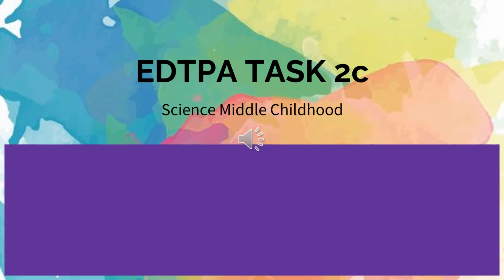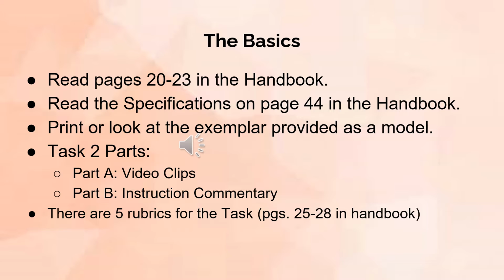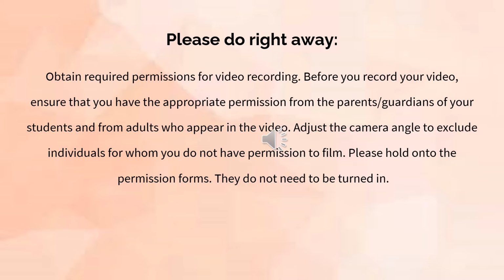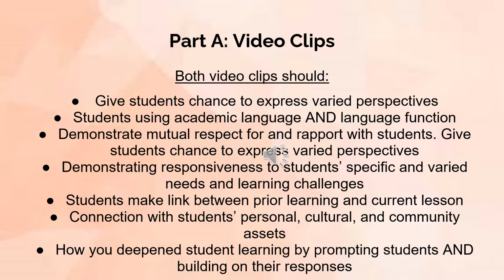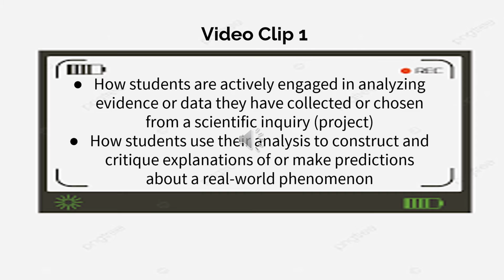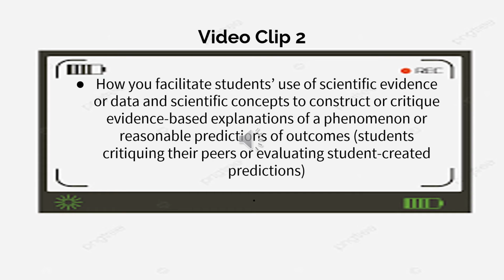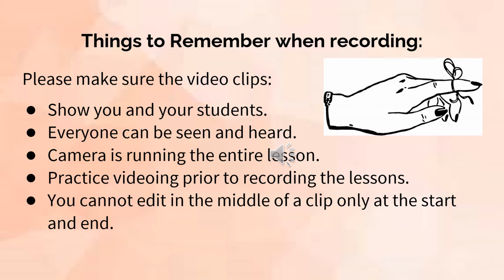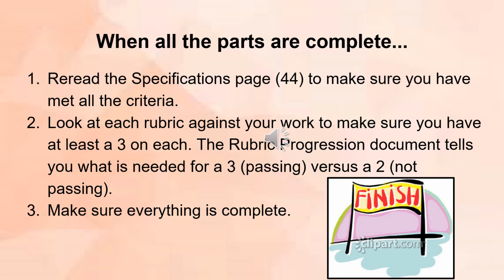Task 2 Science MC